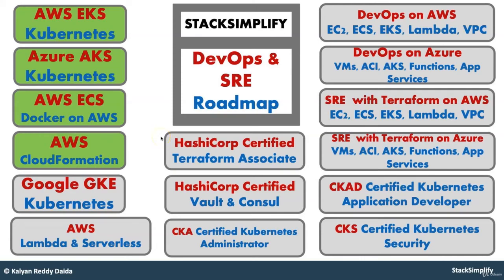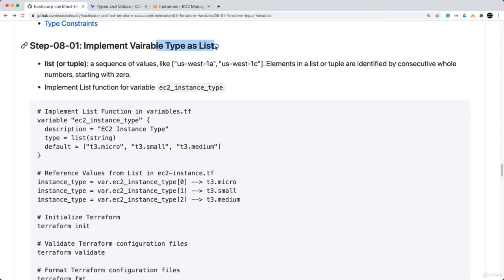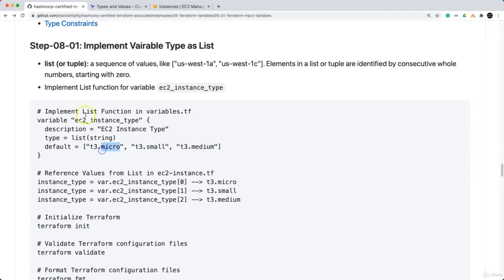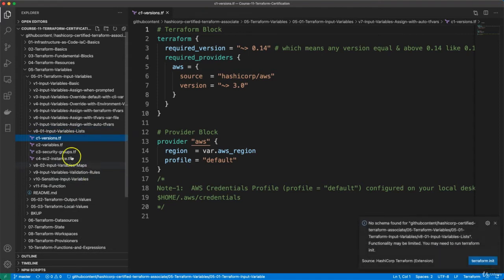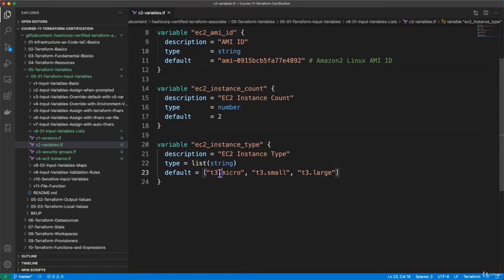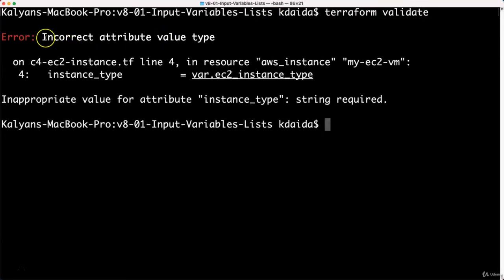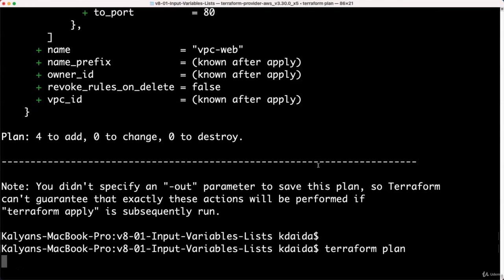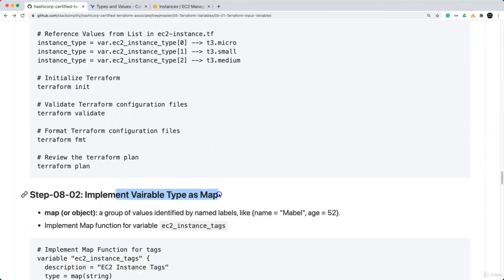51. Terraform Input Variables Complex Constructor of Type List